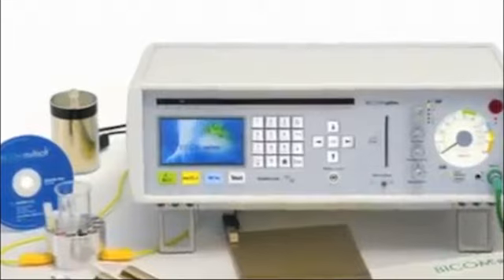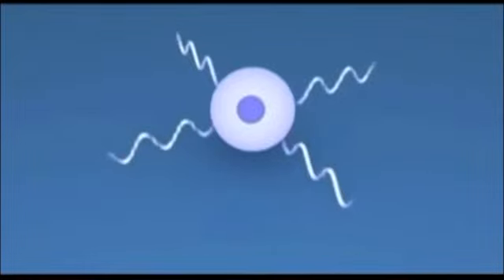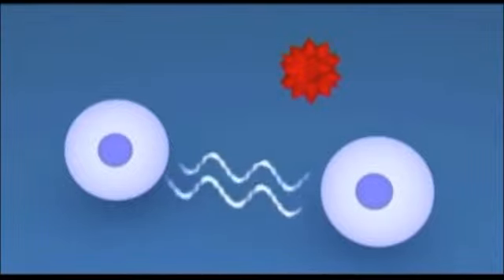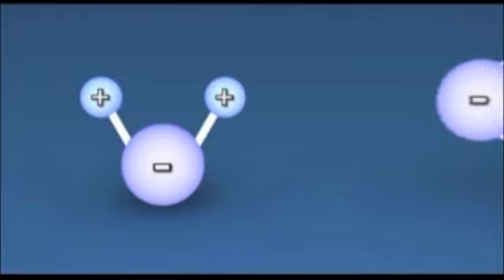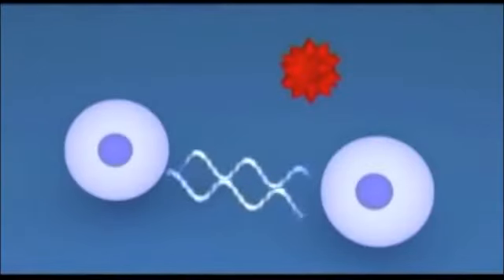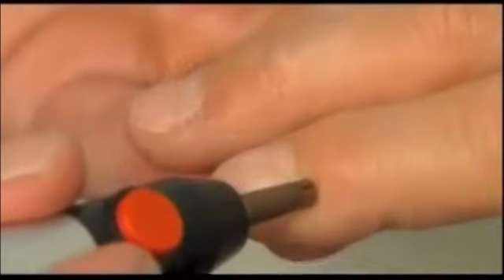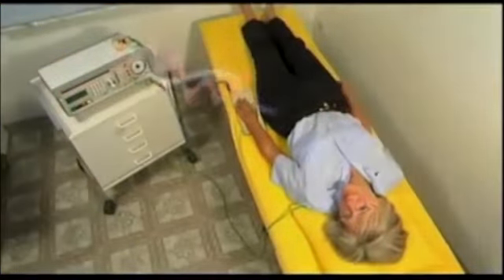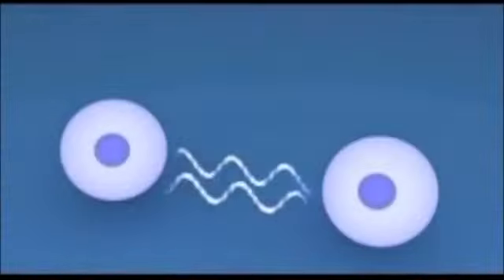About the Technique - Bioresonance Therapy